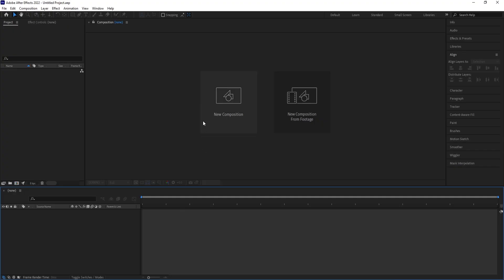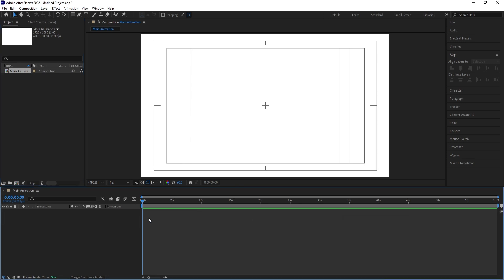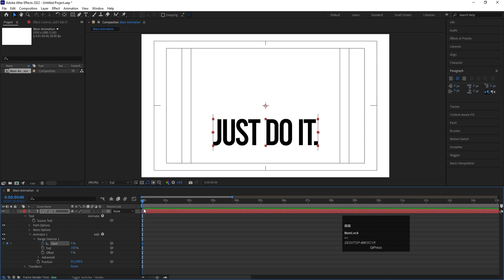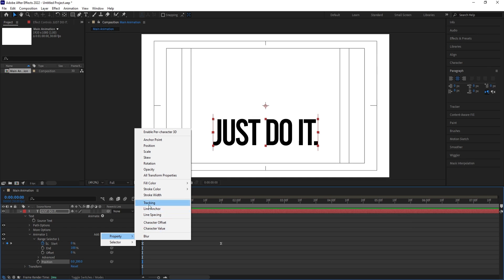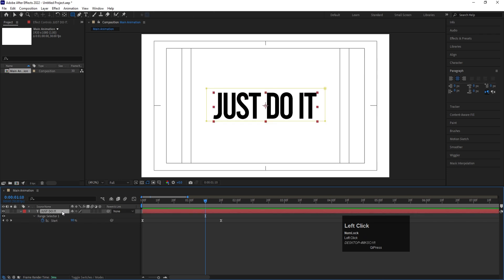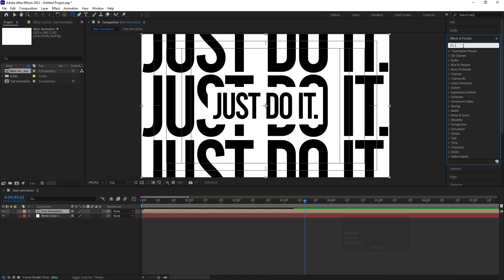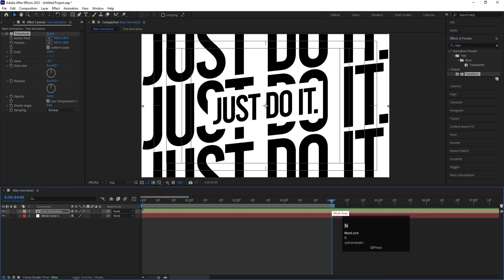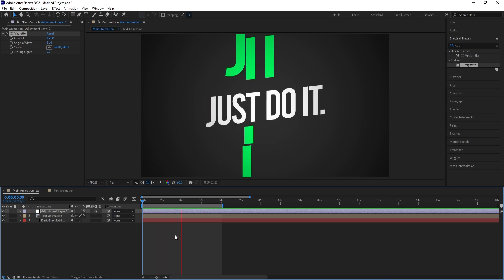Master Text Animation in After Effects | Step-by-Step for Beginners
Want to make your text come alive?
In this After Effects tutorial, you’ll learn how to create smooth, clean, and professional text animations step by step — perfect for beginners!

This tutorial covers everything you need to know to start animating text in Adobe After Effects — from basic keyframes to creative motion typography.
No plugins required — just your creativity!

💡 What You’ll Learn:

How to animate text with keyframes
Easy motion typography techniques
Adding smooth easing and timing
Creative ways to reveal text

🎬 Software Used: Adobe After Effects (No Plugins)